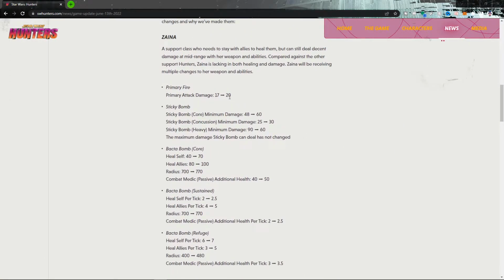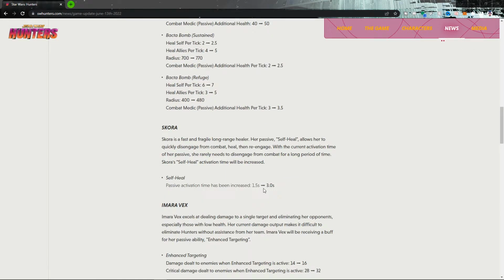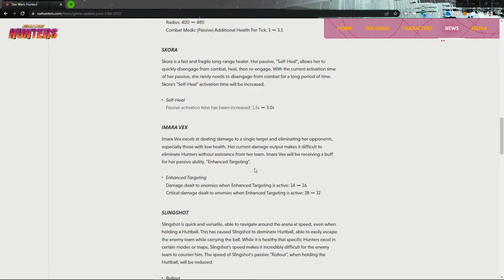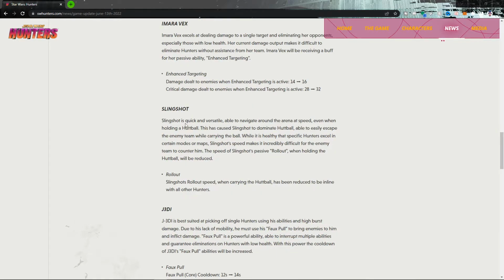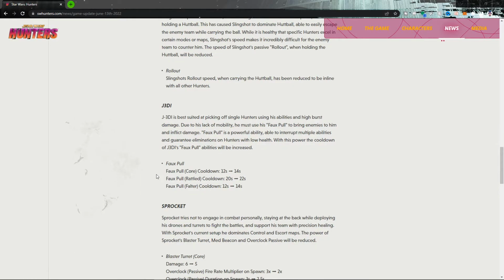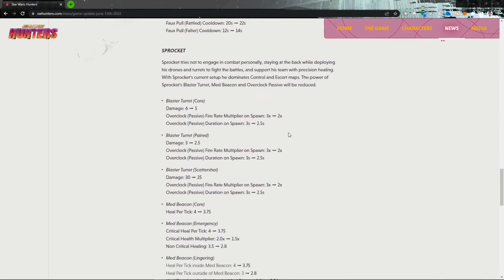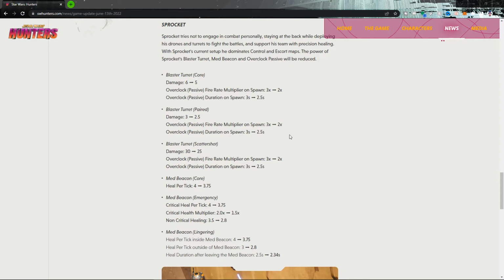New Balancing Changes! | Star Wars Hunters 0.13.2 Update Patch Notes!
Star Wars Hunters got an update yesterday, here are the patch notes!

Star Wars Gaming Funny, Epic, Random, Easter Egg Clips, and other Star Wars short videos from Split Screen: Star Wars